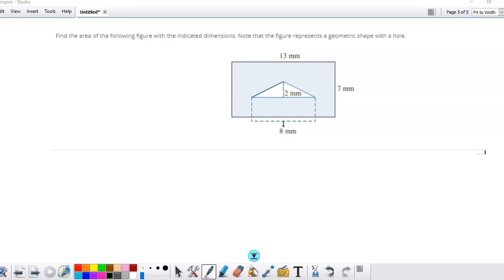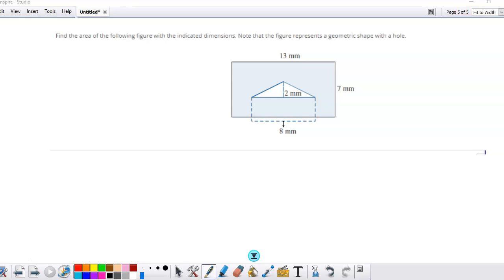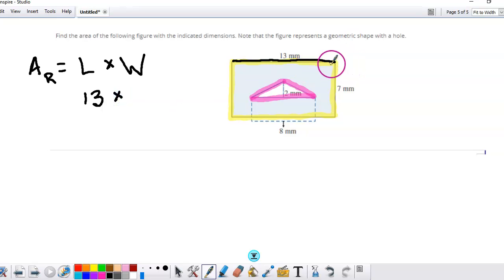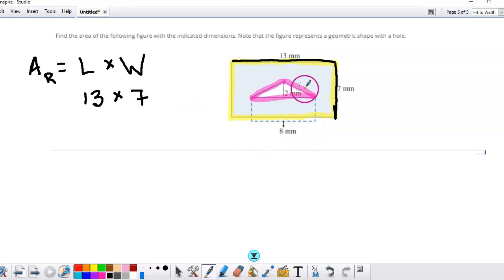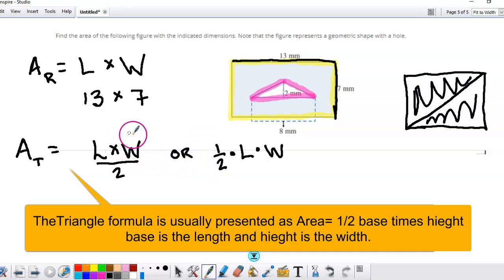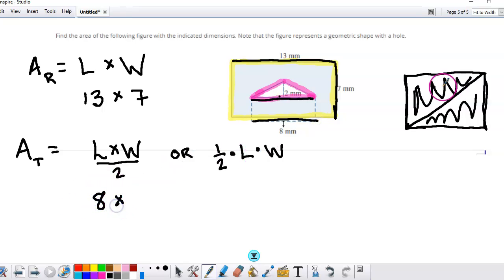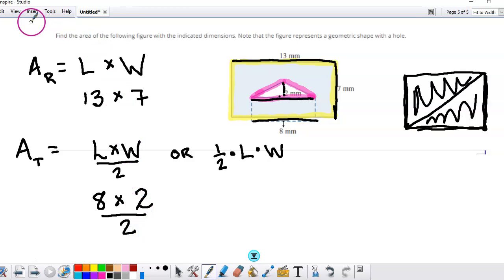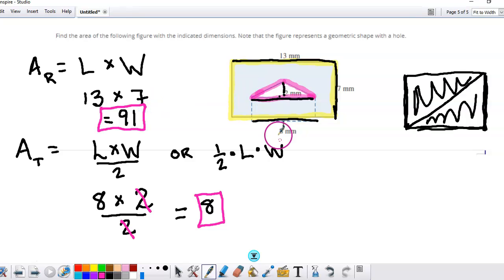CompoundShapes triangle and rectangle